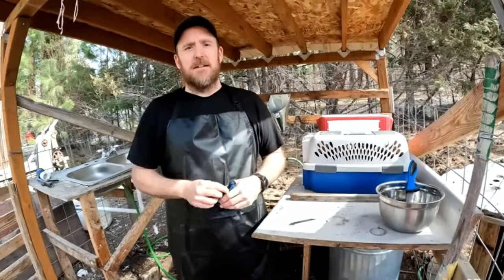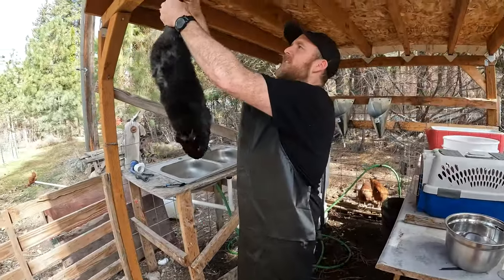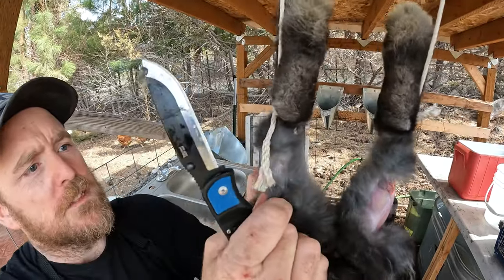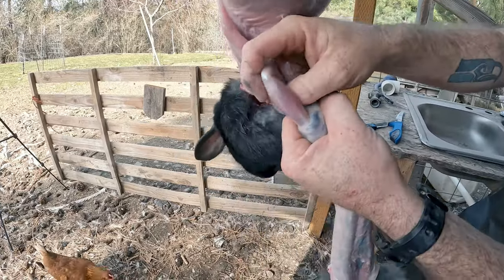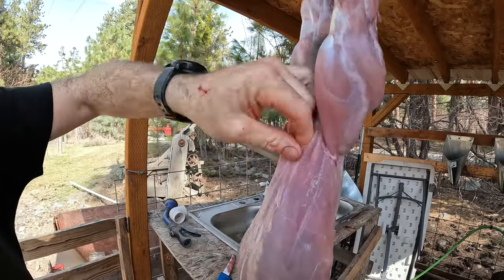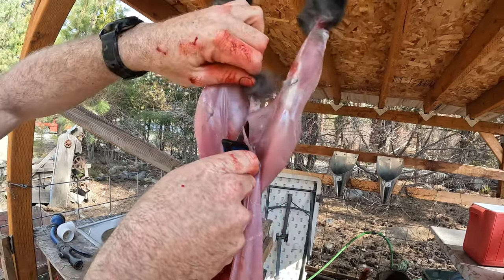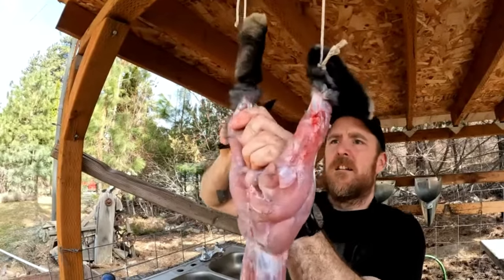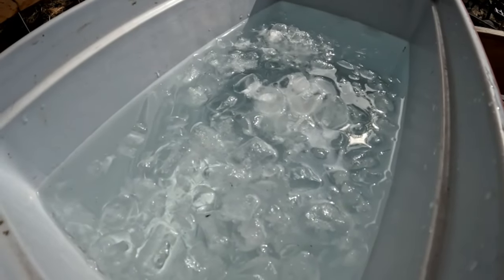How to Butcher a Rabbit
Mountain Spring Homesteads full Rabbit butchering.

ABOUT US..

We started homesteading in 2017 on 5 acres of land. Dreaming of a more self-sufficient, “simple” lifestyle we set out to build our dream life with our 3 children in the beautiful Pacific Northwest. We worked our land for 2 years before a job loss became a blessing in disguise! We had two options, find another job that would keep us away from our family and farm, or grit out teeth, lace up our boots, and put in the work to build our homestead into a full-blown business. What started out as a few backyard chickens quickly multiplied into dairy goats, rabbits, turkeys, & pigs! As our love for farming grew, we slowly discovered mentors like Joel Salatin, Allen Savory, Greg Judy, Gabe Brown & Justin Rhodes. They set us on a path of soil regeneration, and we went against the grain of the stereotypical farmer. We became the “weird” ones that didn’t use chemical fertilizers, insecticides, or antibiotics. The love of farming was in our veins and raising food for ourselves just wasn’t enough anymore.  We made the leap and made our small homestead into a full-on business, and we now offer pasture raised chicken, Thanksgiving turkeys, rabbit, eggs, goat milk, and goat milk soap! We are Lonnie, Elizabeth, Nicholas, Madelynn, and Easton of Mountain Spring Homestead!